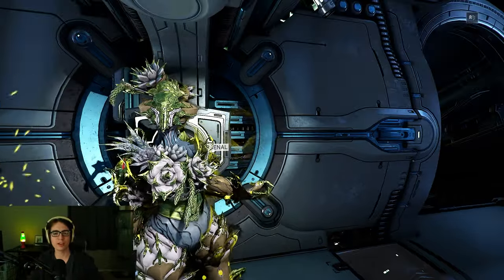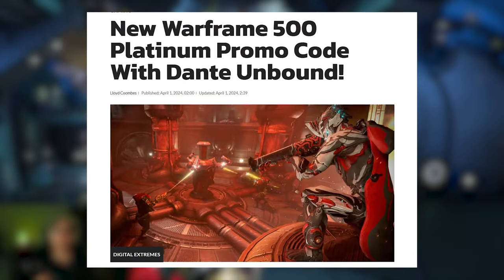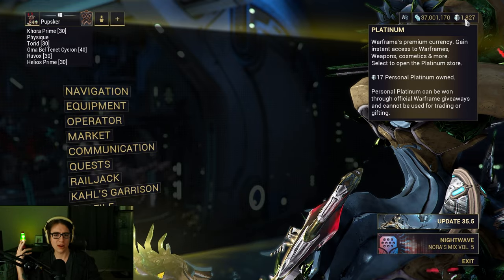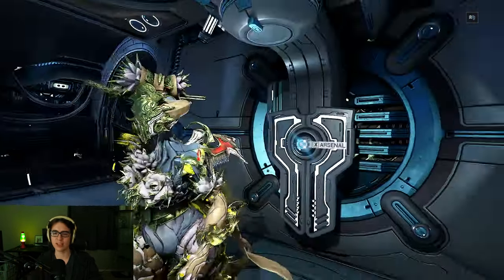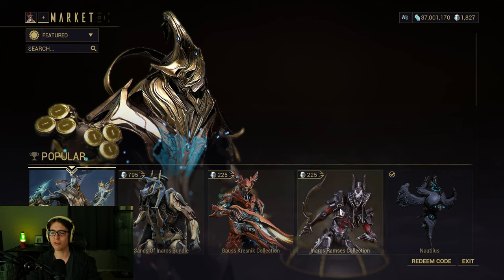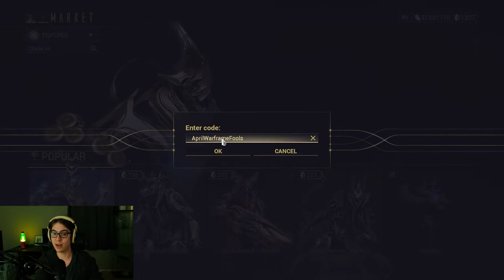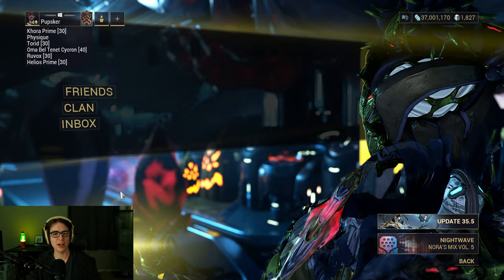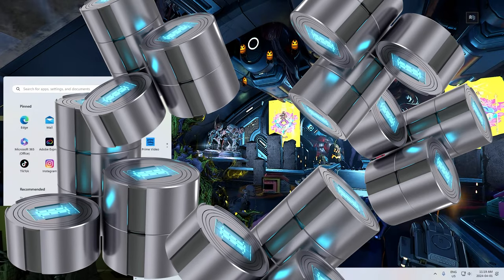Warframe New 500 Platinum Promo Code For Free? Will This Be Patched Out April 32nd?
So nice of Warframe to give out a 500 platinum Warframe code on April 1st. Thanks to AprilWarframeFools for that sweet code.